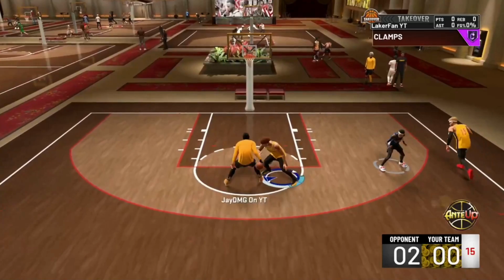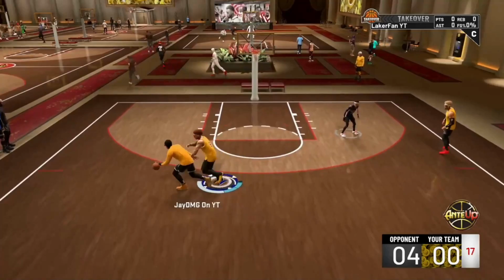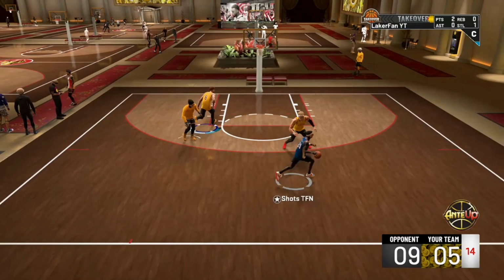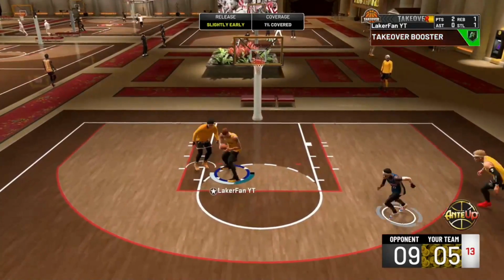THE DIFFERENCE BETWEEN ISO AND PAINT MASHING IN NBA2K20